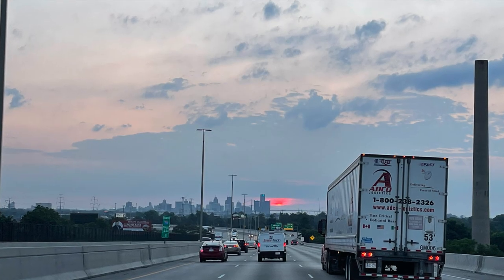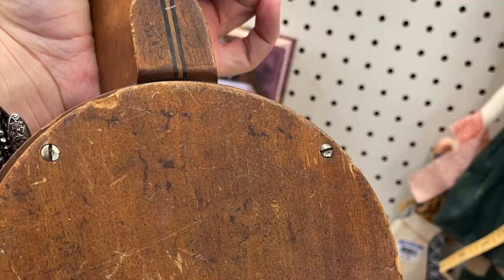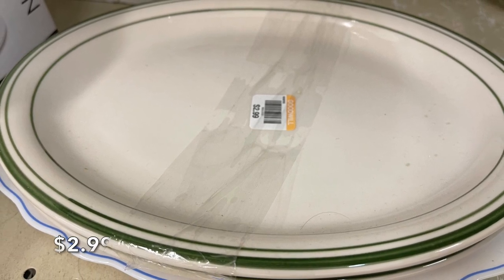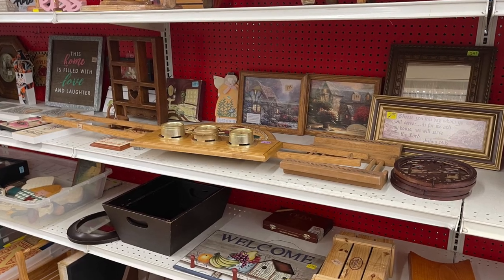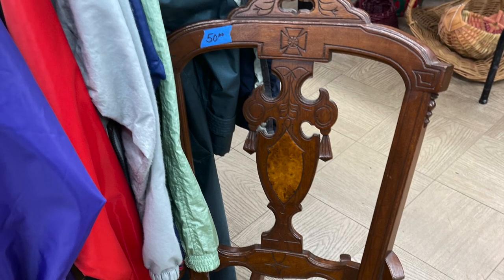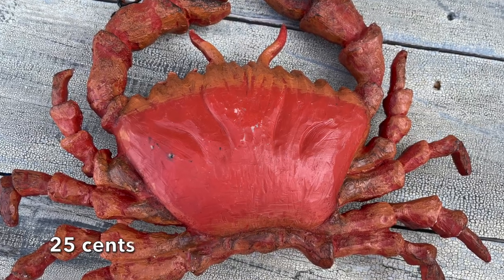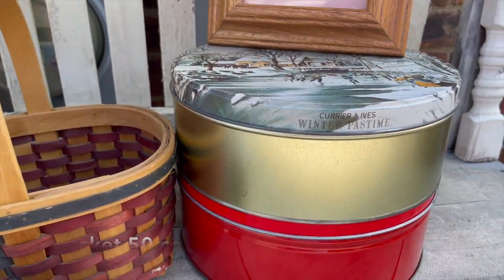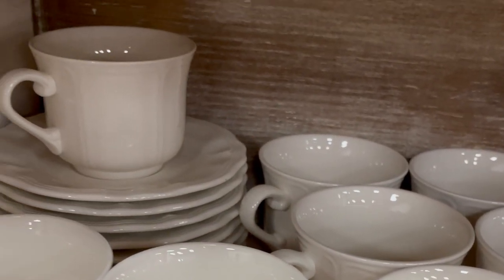MEGA Road Trip Thrift Haul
Join me on a mega road trip to thrift in northern Michigan. I found so many good treasures!

Let's get social!